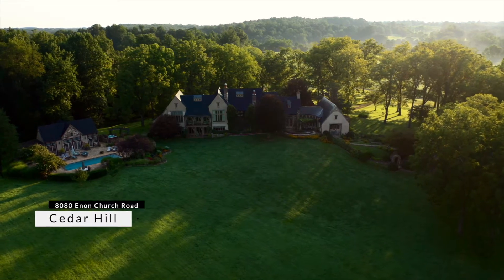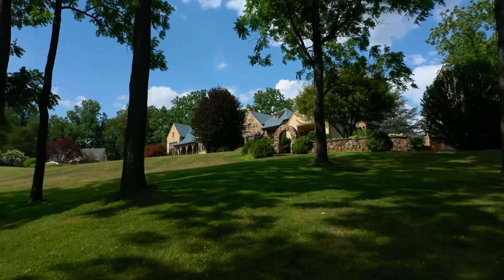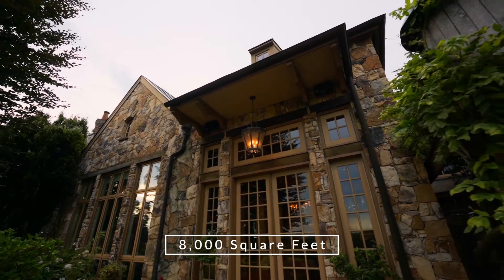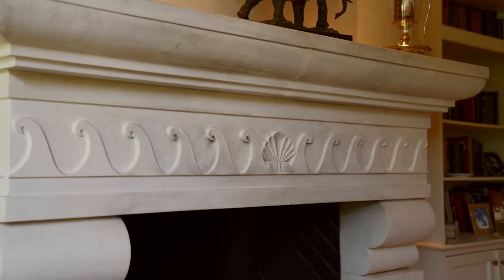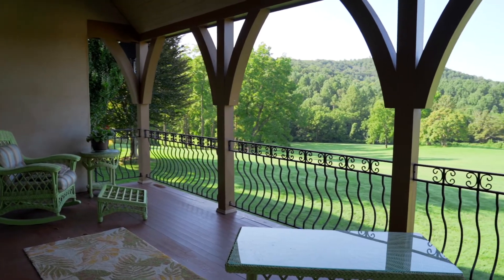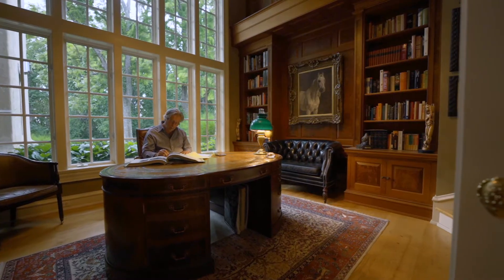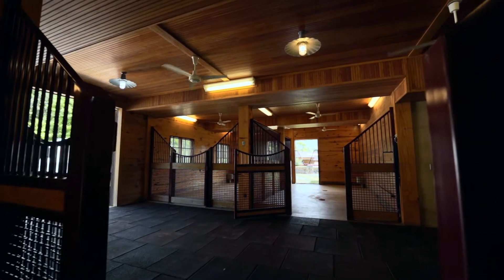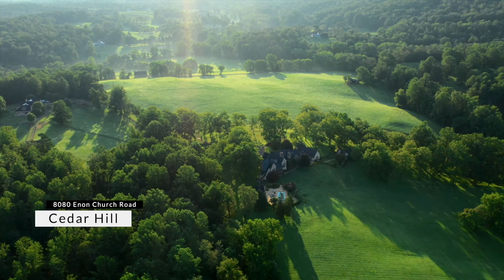Cedar Hill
Explore Cedar Hill Farm, located in the secluded rolling hills of HuntCountry.